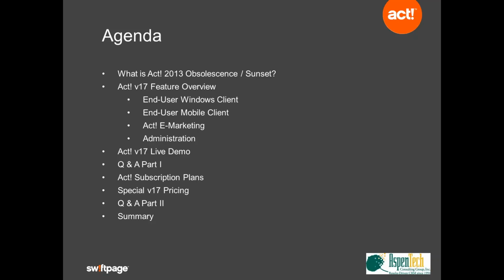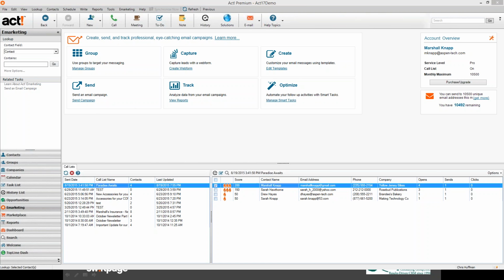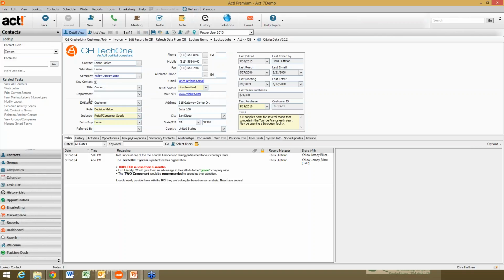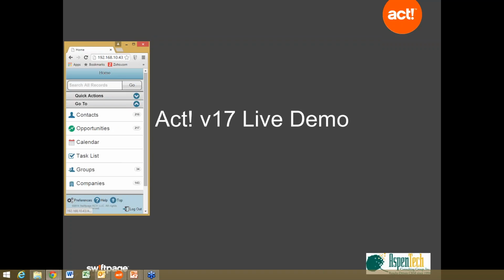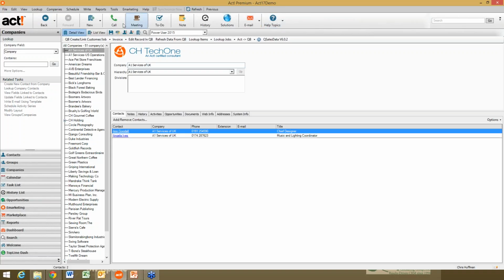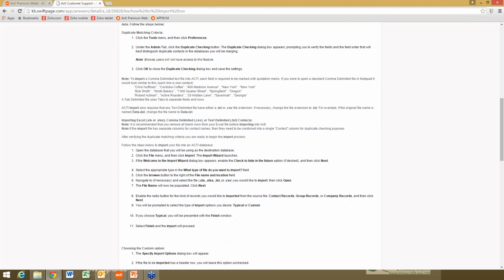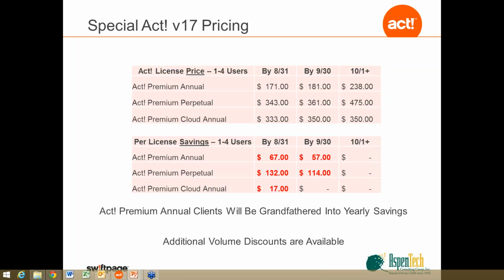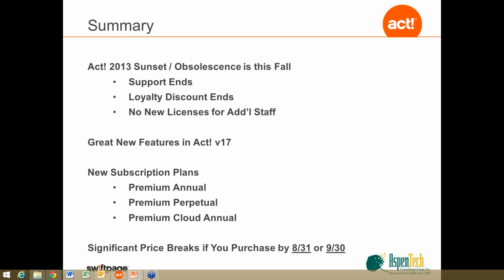AspenTech Consulting's Act! 2013 Sunset-Obsolescence Impact Webinar-August 20, 2015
Act! 2013 is sunset/obsolete effective fall 2013 when Swiftpage ends support.  This webinar covers the impact of obsolescence on your business and discusses the benefits of upgrading to Act! v17.2 the latest version.